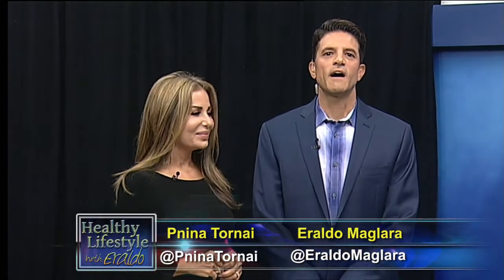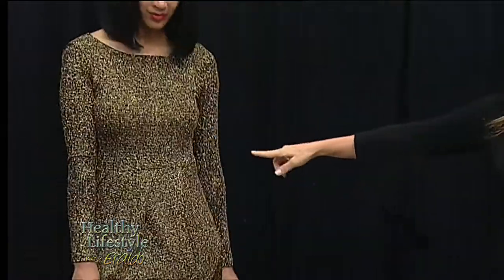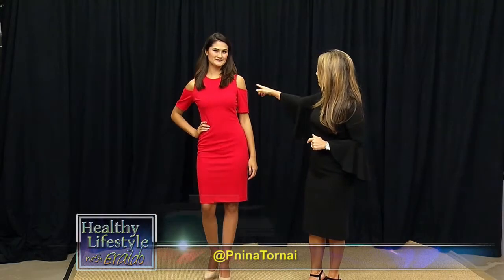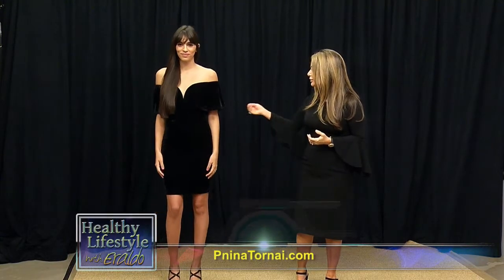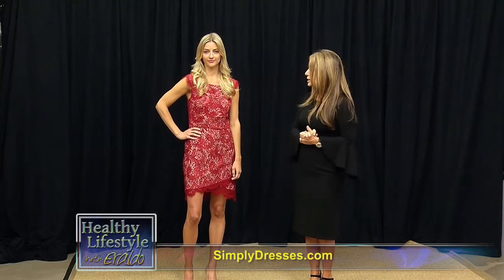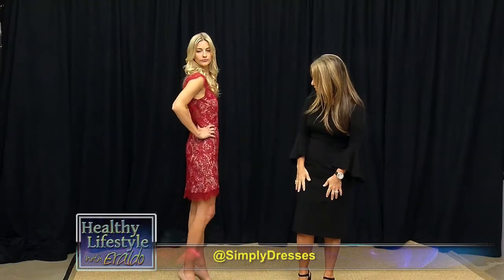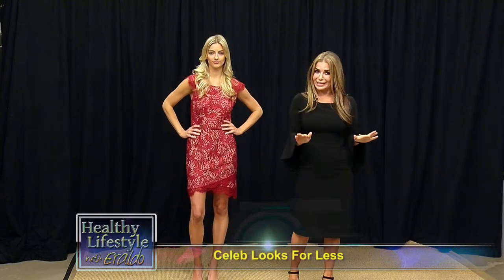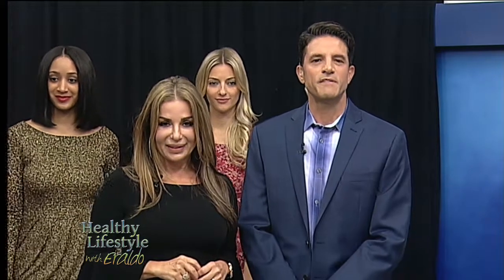Healthy Lifestyle with Eraldo - 031 - Seg #2